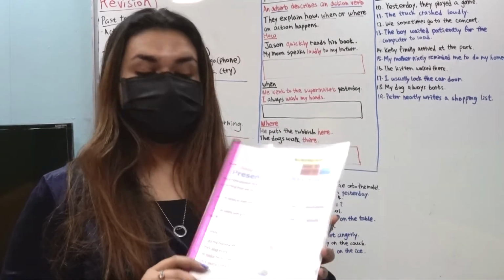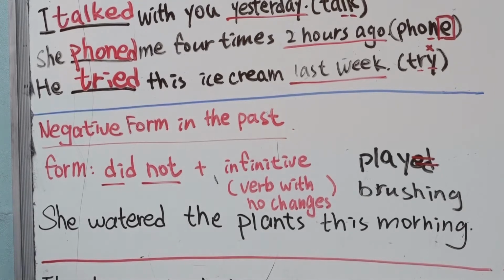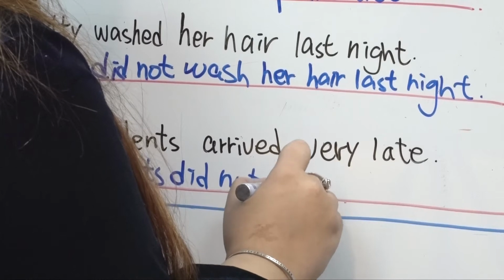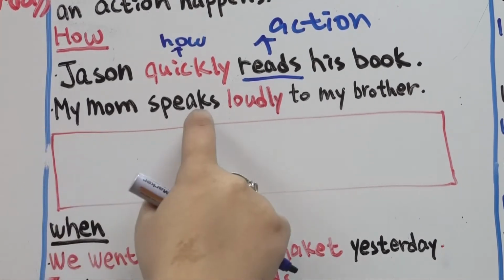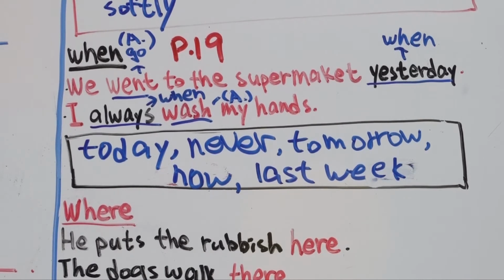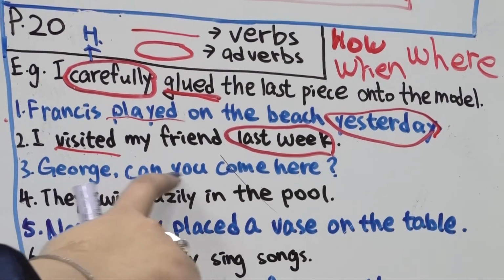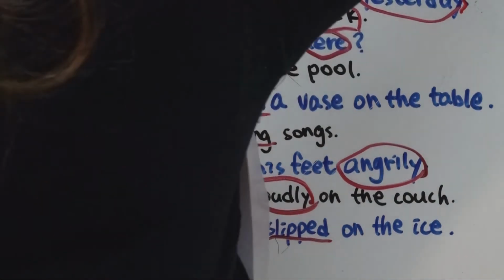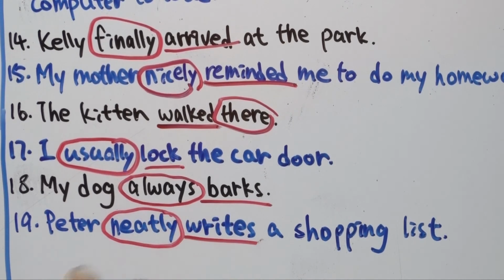GRWI Tue5:30 11/2/2020